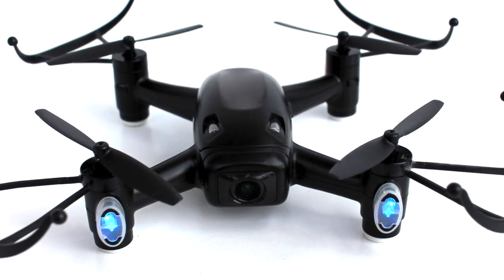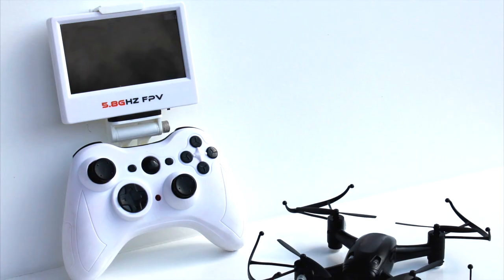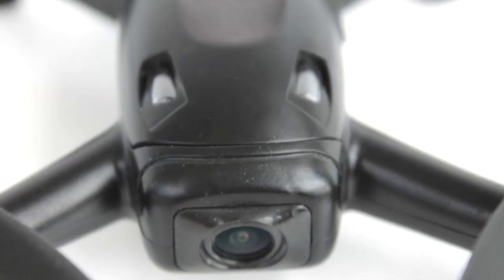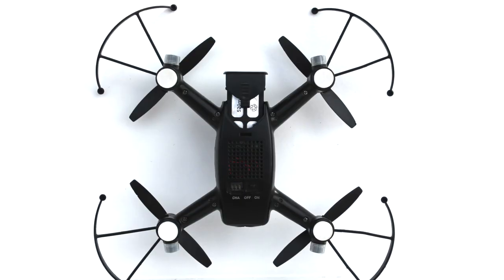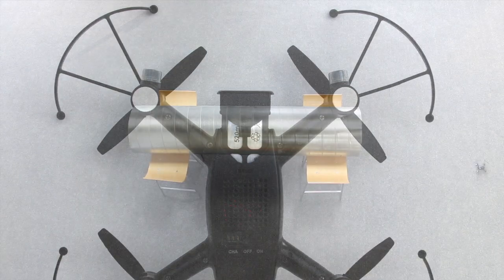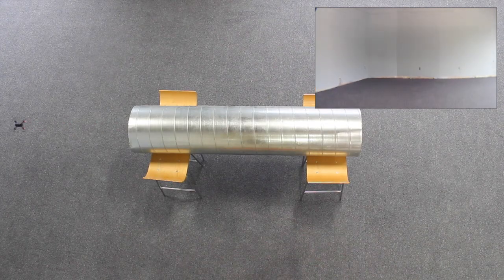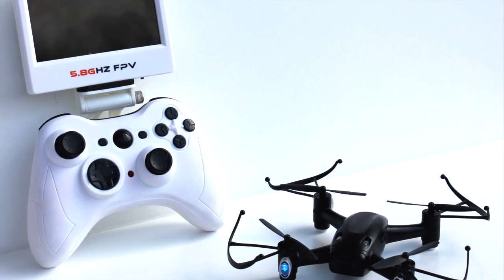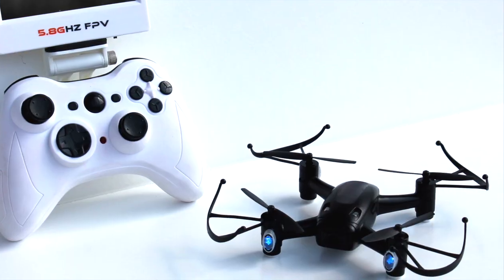Black Talon Micro FPV Drone by AERIX Drones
Introducing the Ultimate Beginner Friendly Micro FPV Racing Drone, the Black Talon.

What makes this drone beginner friendly?

The NEW Altitude Hold feature, which eliminates the constant need for manually maintaining altitude, leaving the pilot more time to focus on directional and rotational movements and flight.

Everything you need to get started flying and recording in 720p HD video is included in the box, even the MicroSD Card and reader!

The Black Talon measures 10cm x 10cm from motor to motor (17cm x 17cm from blade guard to blade guard) making it the first Micro Sized Drone in the Aerix Drones Squadron.

Capable of streaming live video in 720p via a 5.8GHz transmission to the included wireless, rechargeable monitor (or most other 5.8GHz compatible monitors and FPV goggles), the Black Talon is our first HD Video Drone.